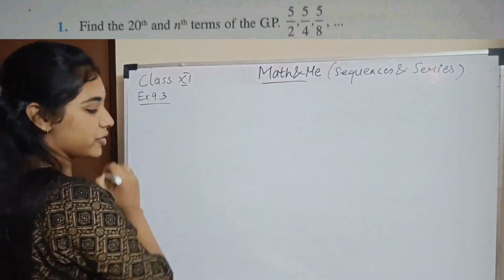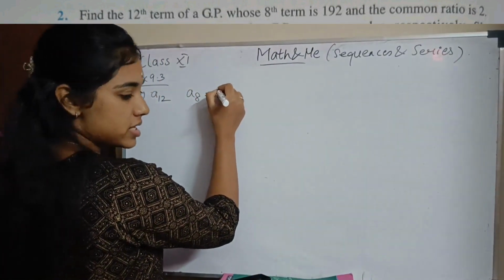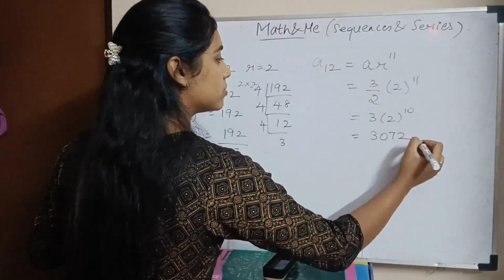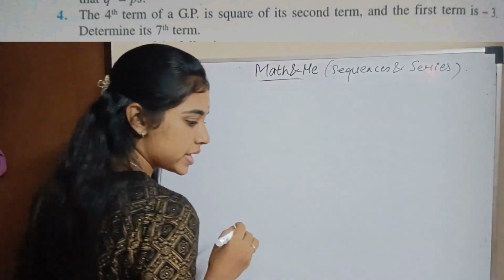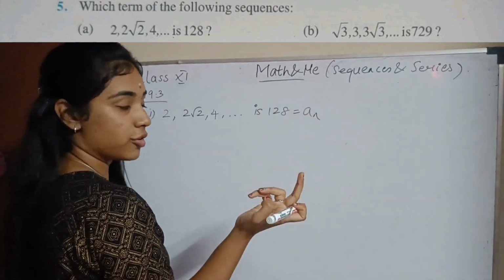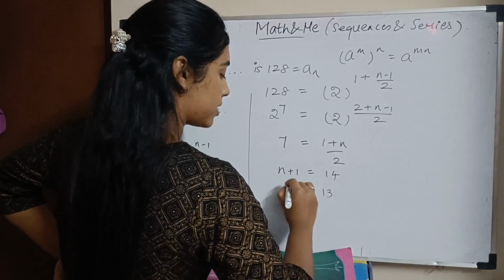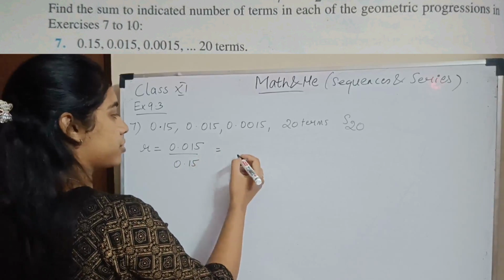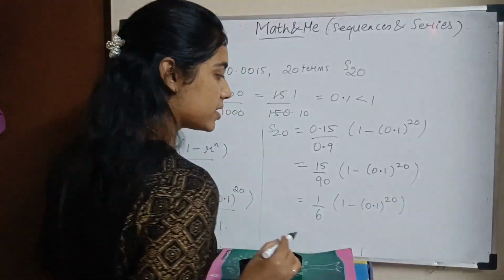Ex9.3 Part1/8 Q1-7 Arithmetic&Geometric mean